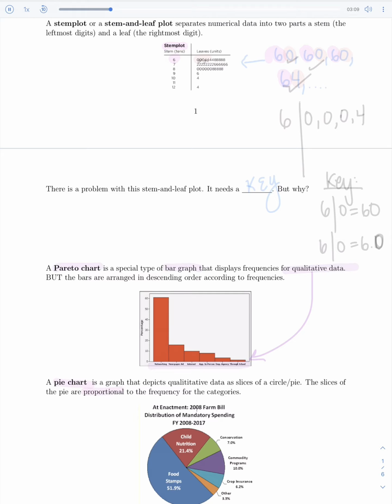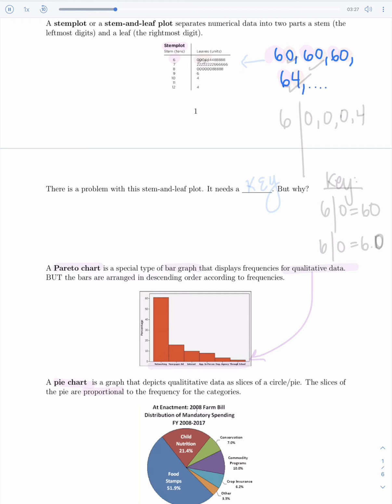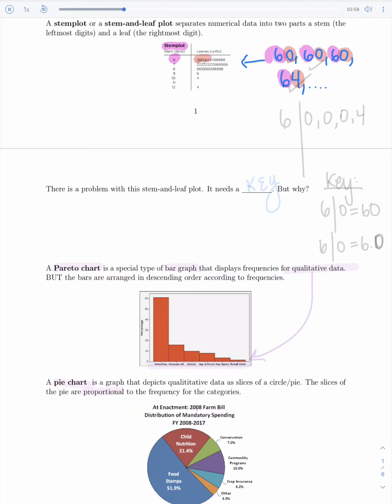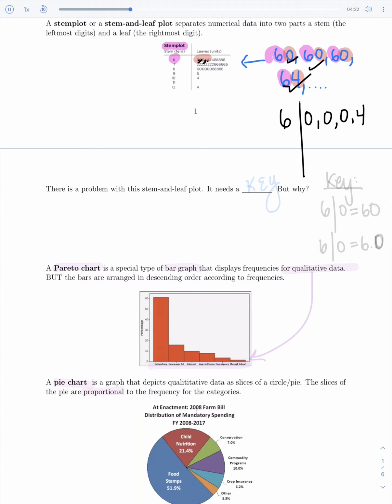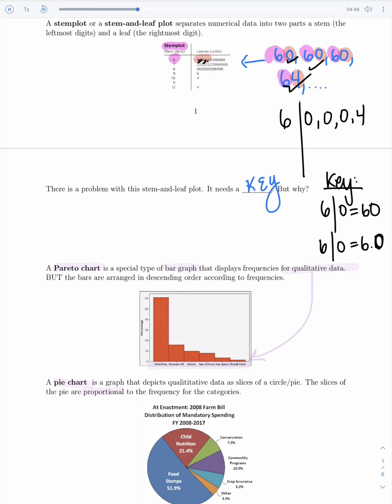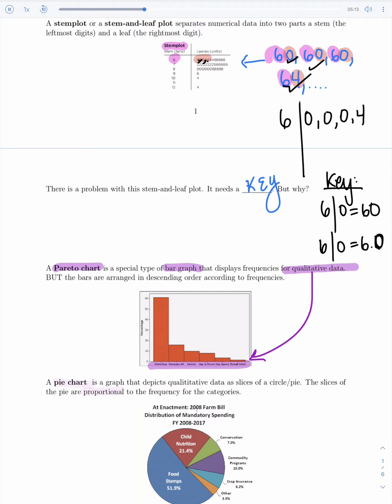STA 2023 Chapter 2 Section 3 Part 2